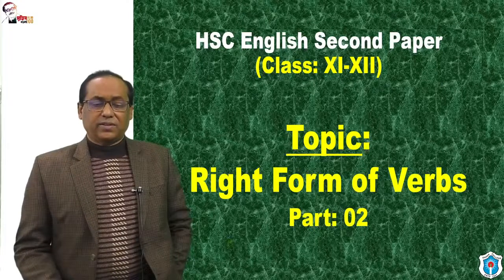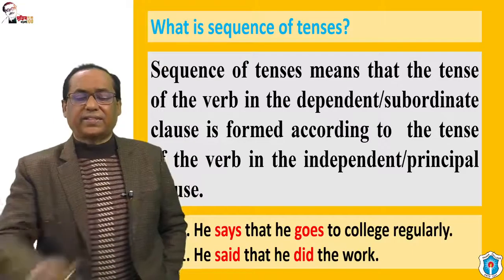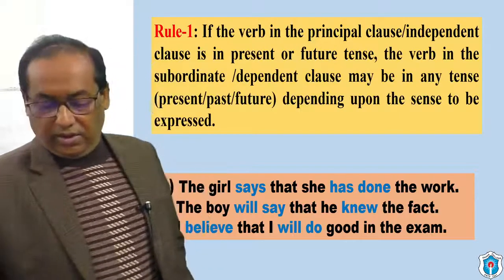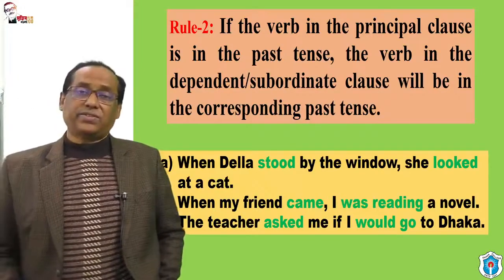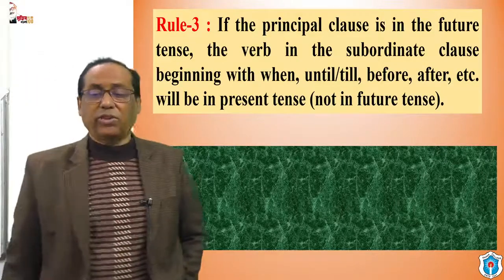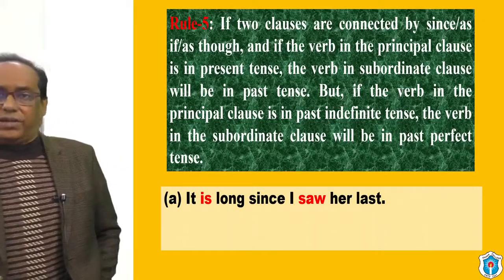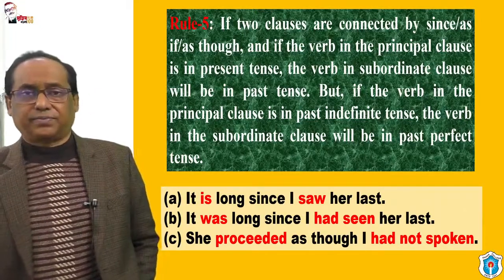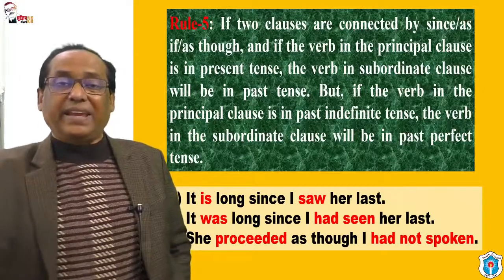Topic: Right Form of Verbs-3; Puranjay Biswas, Professor & Chairman (English), Dhaka College, Dhaka.